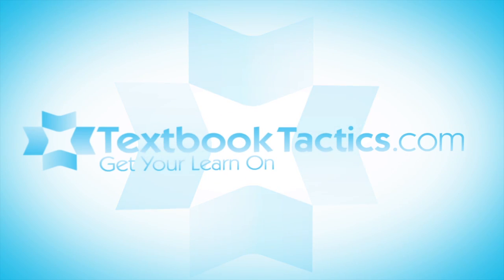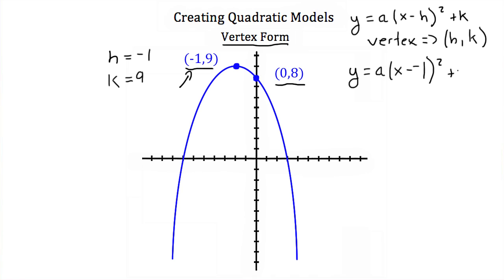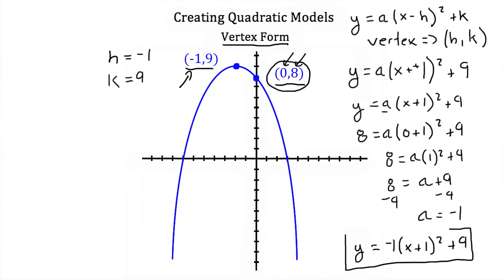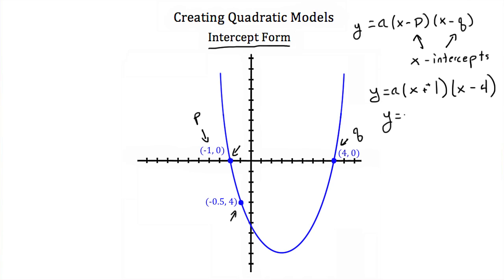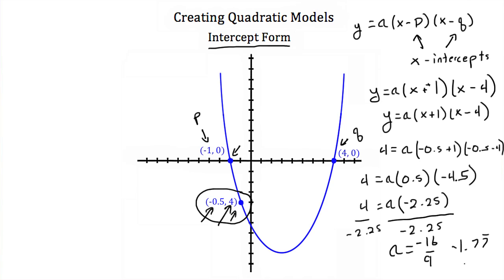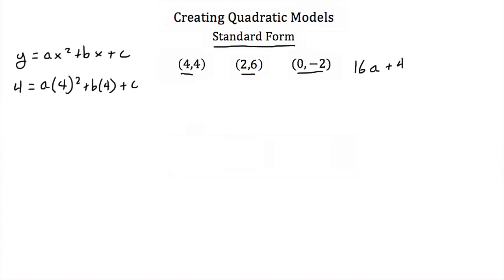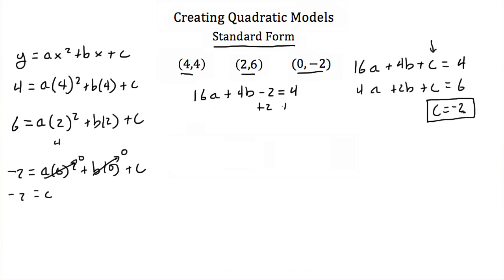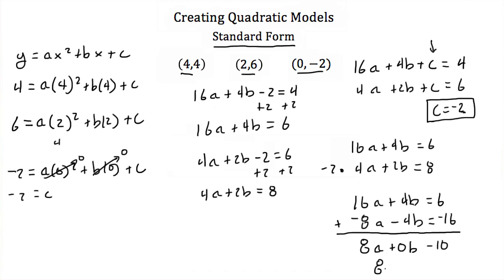Creating Quadratic Models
Click show more for Video Description:

Creating Quadratic Models: Writing a quadratic equation given a graph with a know vertex and one other point, writing a quadratic equation given the x-intercepts, writing a quadratic equation given several points.